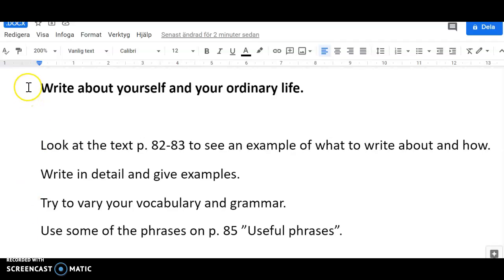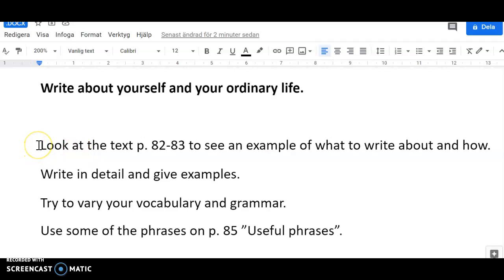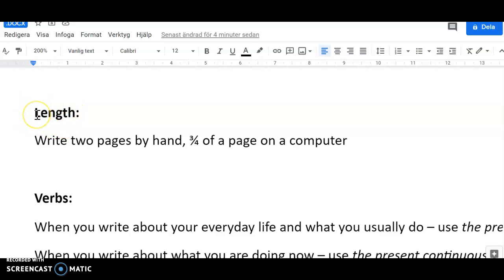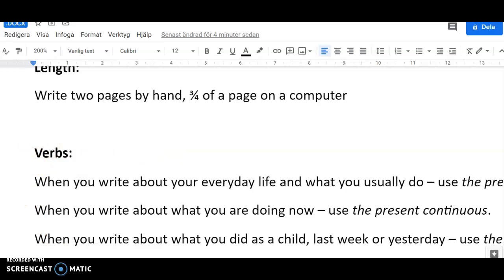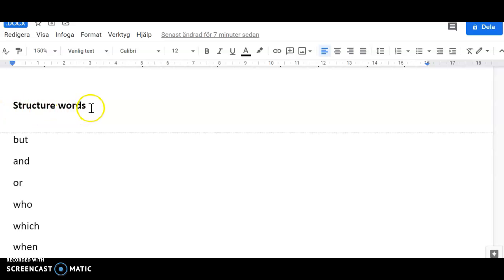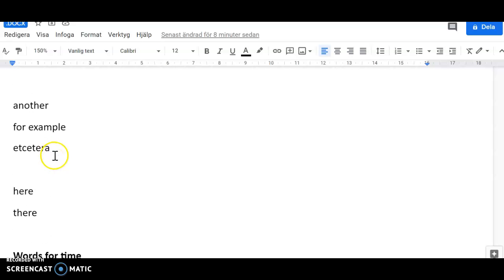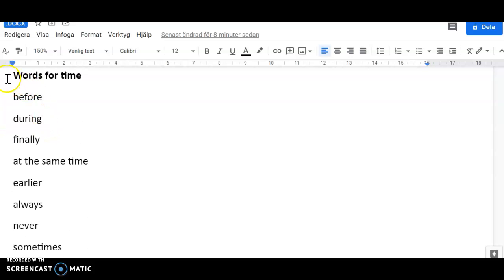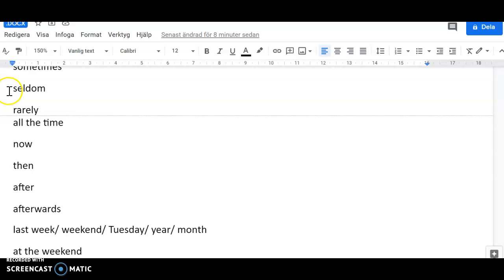Write about yourself and your everyday life - instructions